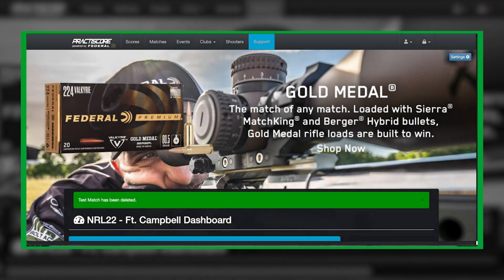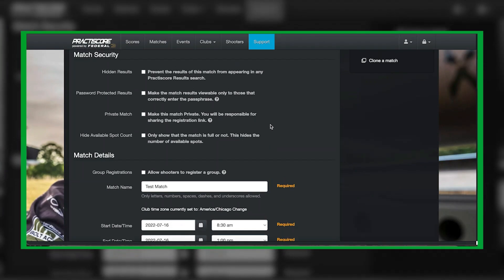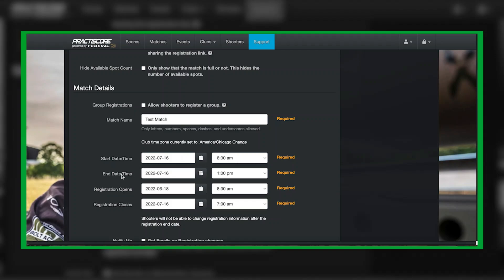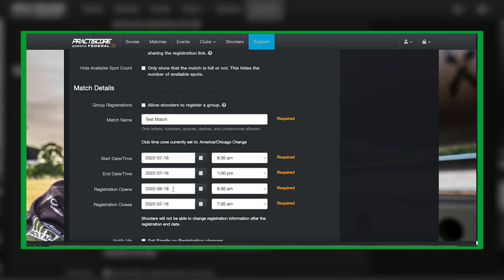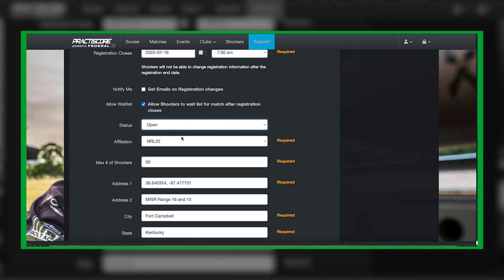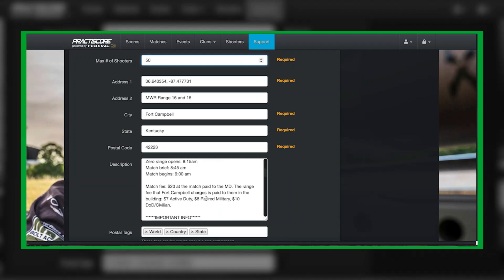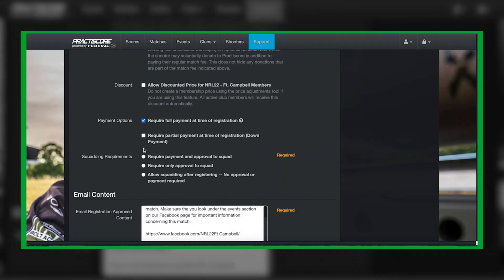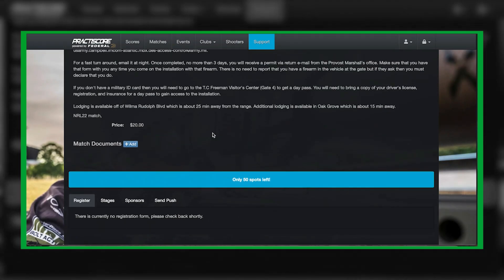1. Creating a Match in Practiscore | NRL22 Match Director Resources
In Part 1, of a 5 Part Video Series by NRL22 Coordinator Dominic Thompson, learn how-to build an NRL22 Match within the Practiscore website, so Match Directors may have competitors register for their monthly NRL22 matches, as well know how to import and display that Match in their Practiscore App on their tablets/iPads/devices.

ABOUT PRACTISCORE

PractiScore combines iOS and Android match scoring apps with optional web services for match registration, match information, online squadding, online payments and results viewing to make a match directors job as easy as possible. For shooters, PractiScore provides instant results and an online home for their shooting life. Over 700 clubs and a hundred thousand competitive shooters use PractiScore monthly. Free Scoring Apps for iOS and Android. No internet required to run any size match. Some features scale up with wifi and internet connected wifi.

For club, or match directors Practiscore provides a free way to create, manage, register, take payments, squad, and score their match using free ios, and Android apps. Over 700 clubs around the world use it today at no cost.

ABOUT NRL22

NRL22 is the rimfire and air rifle division of the NRL which is the premier precision rifle advocacy & support organization. We are a non-profit engine of impacts that empowers organizations and athletes in precision rifle by providing education and opportunities for growth. These activities are designed to develop marksmanship skills for those participating in this discipline, and to educate the public about firearm safety.